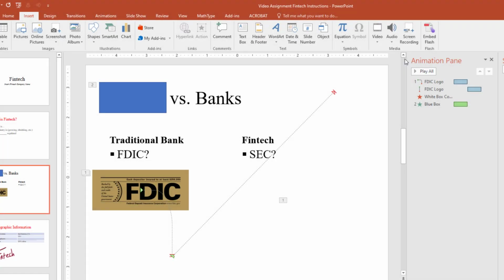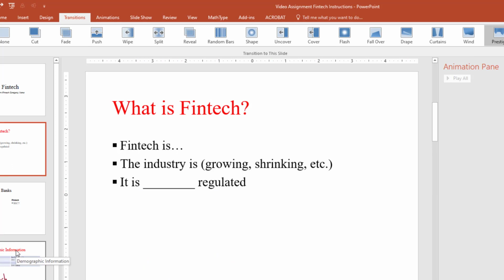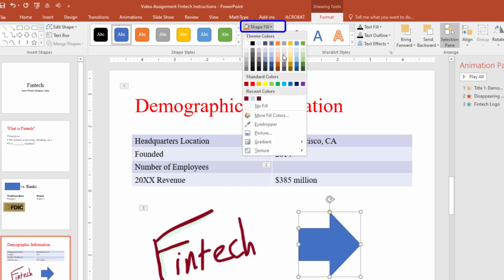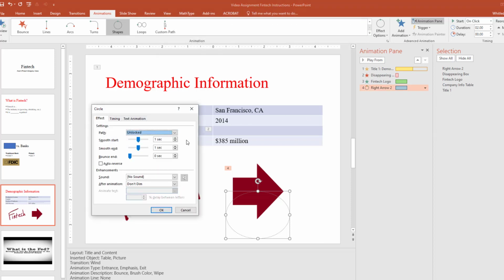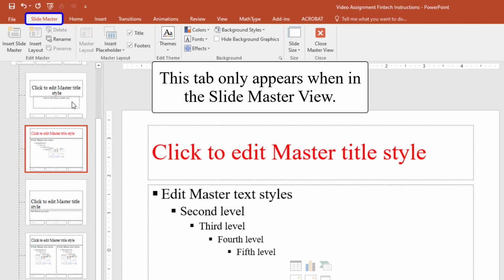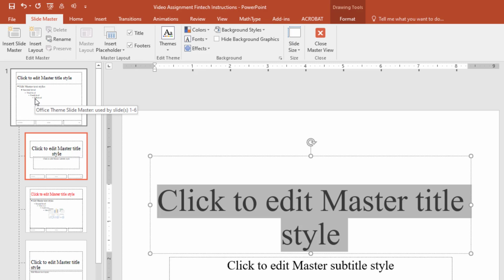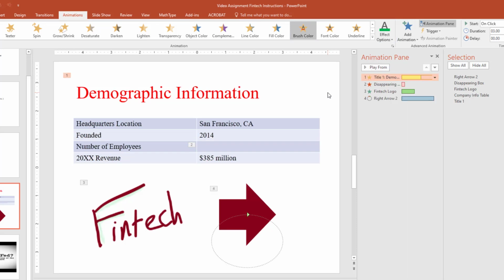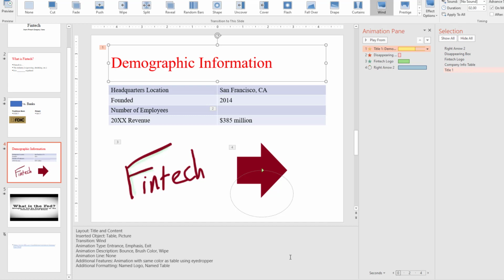Microsoft PowerPoint Animation Types and Formatting Slide Master and Notes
This video uses features in Microsoft PowerPoint to adapt a presentation to your needs.  The video discusses how to change the slide size, using animation types, using the eyedropper to repeat colors, editing the slide master, and using slide notes.